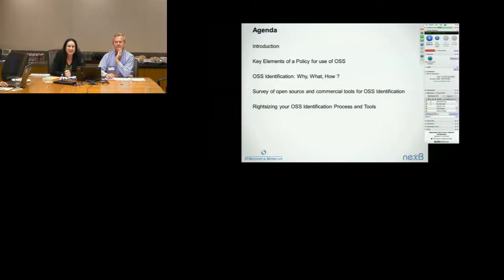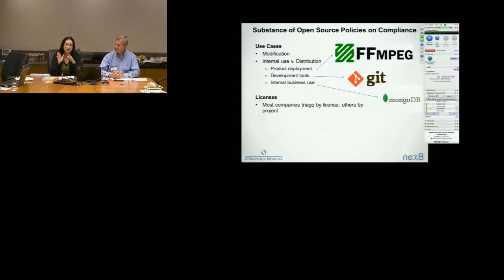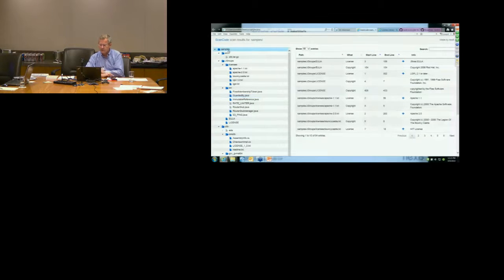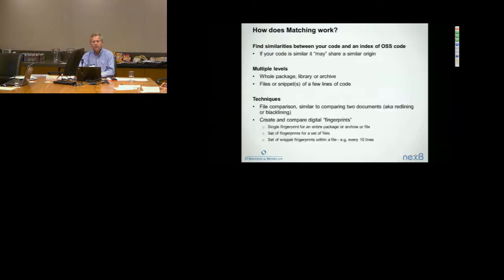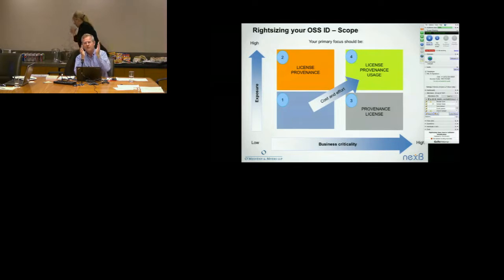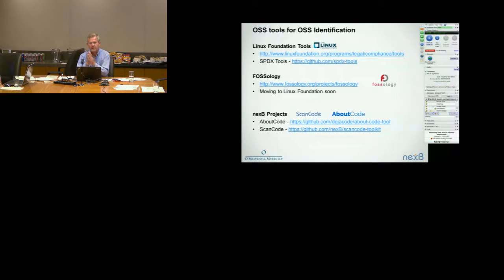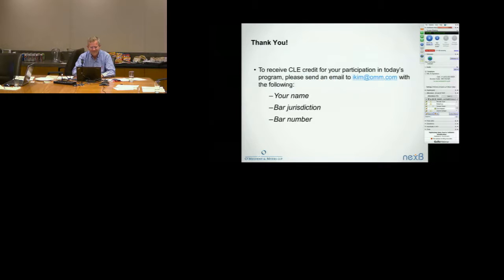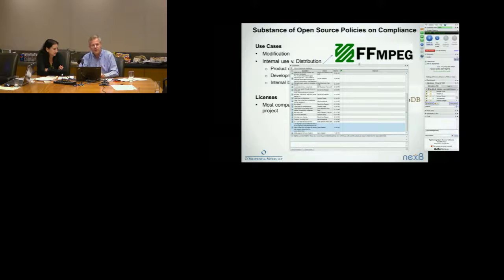Rightsizing Open Source Software Identification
Heather Meeker, partner at O'Melveny & Myers LLP and Philippe Ombredanne, founder at nexB Inc. discussed the latest open source software identification tools available for use in your compliance process.

Agenda
- Key Elements of a Policy for use of OSS
- Overview of OSS Identification
- Survey of open source and commercial tools for OSS Identification
- Rightsizing your OSS Identification Process and Tools.

If you are interested in open source scanning and open source compliance products, please